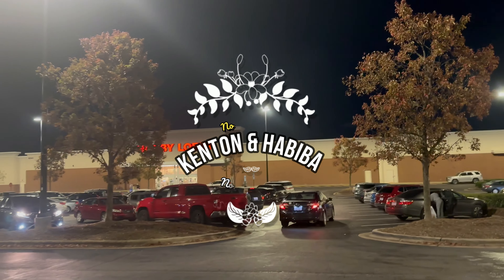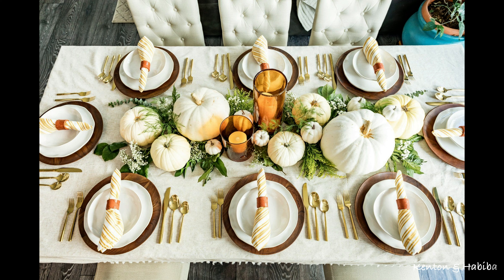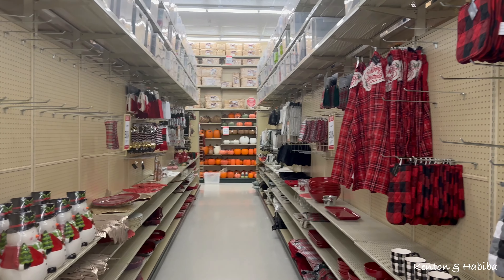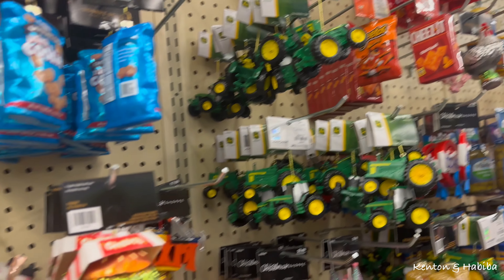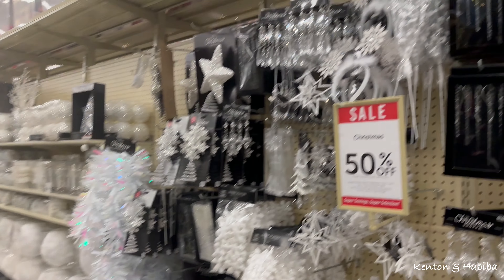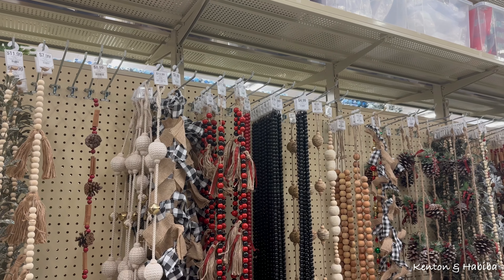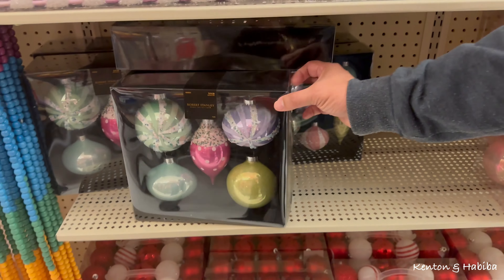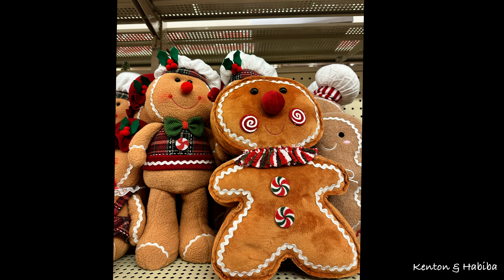Hobby Lobby *Christmas & Thanksgiving 2024 Decor, Table Top & Trees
Browse with us at Hobby lobby for inspiration. Christmas & Thanksgiving are just around the corner.

*Scroll down to link of my Cake book to make the traditional Caribbean Fruit & Rum cake this holiday season

YWIGS HAIR ( Human hair I am wearing in the video)

Why I no longer use Synthetic hair! Synthetic Braiding hair may cause Reproductive organ toxicity & Cancer. ( This video discusses the research- part 1 )

HAIR  Products and TOOLS  Amazon ( mirror, braiding rack, creams, etc )

SHOP our AMAZON storefront/ Favorite purchases ( Vlogging TECH, Kitchen supplies, Hair Products, Garden, TEA, Jewelry...)

                                THE CARIBBEAN FRUIT CAKE BOOK:
*For detailed RECIPES to make the "classic BLACK CAKE, aka Rum Cake OR a vegan recipe, gluten-free, alcohol-free, and sugar-free suggestions. Make the cake for Christmas, New Year's, a Wedding, a Birthday, an Anniversary, or any special occasion!

USA AMAZON

*Like to Know it (LTK)  Shop my Outfits with SPECIFIC  LINKS below ***

Link to Tech/Filming/Vlogging equipment used